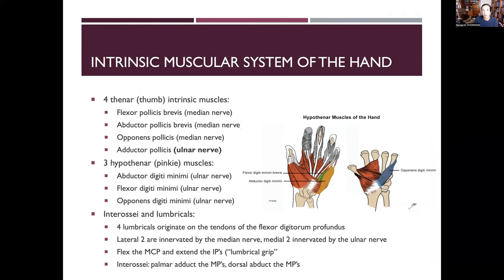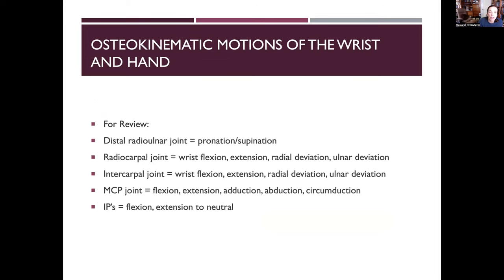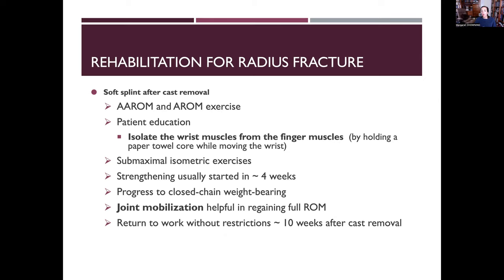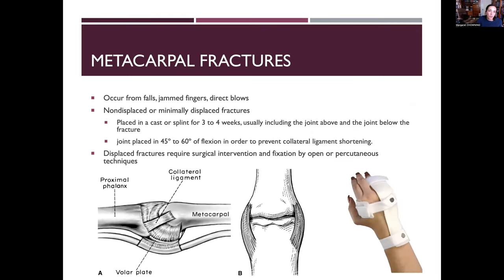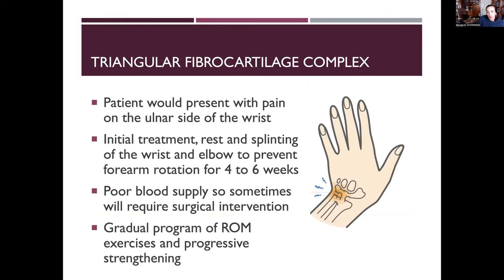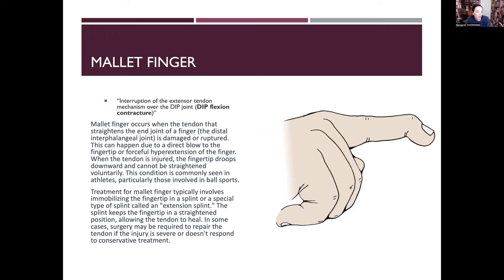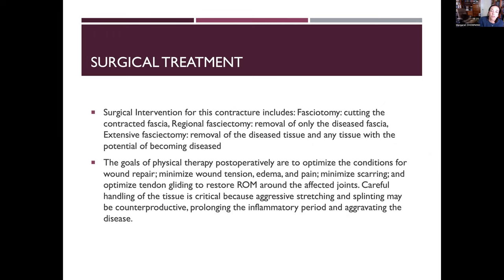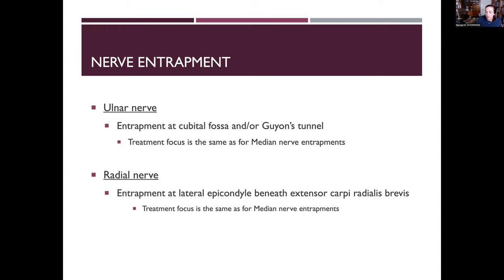Wrist Hand Lecture